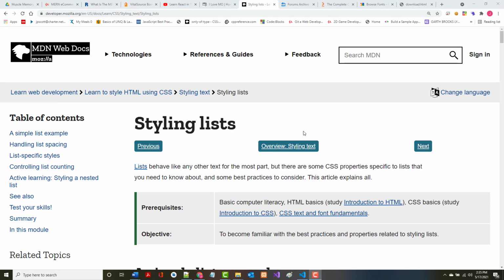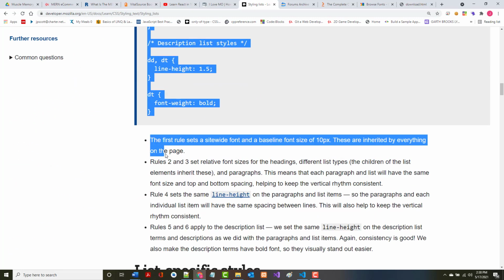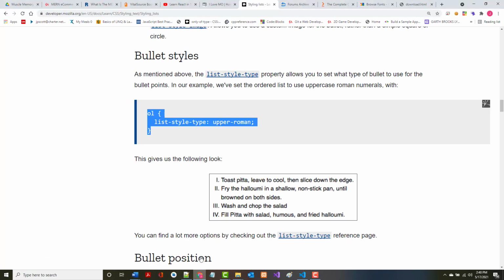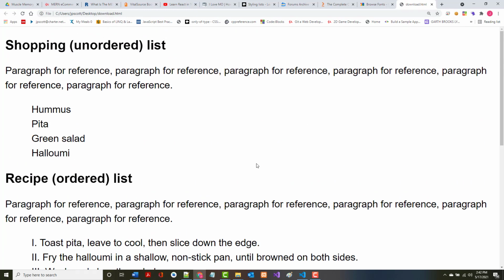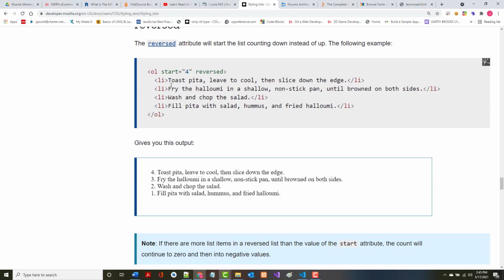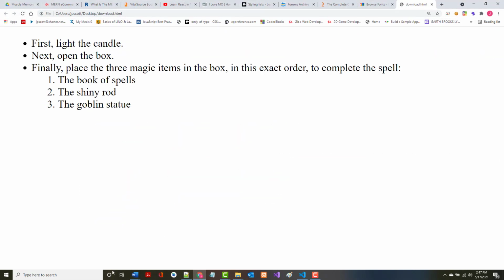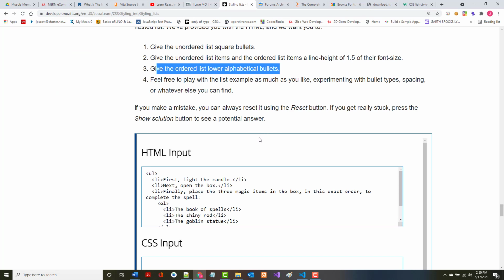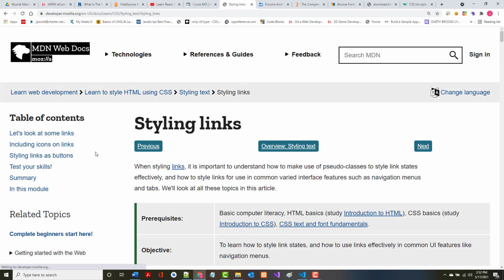CSS - Styling Text - Part03